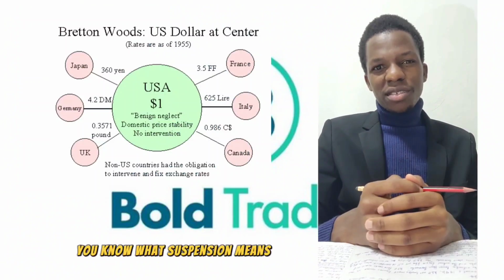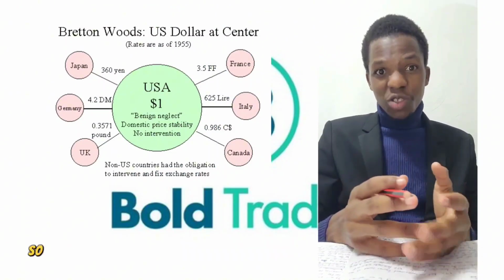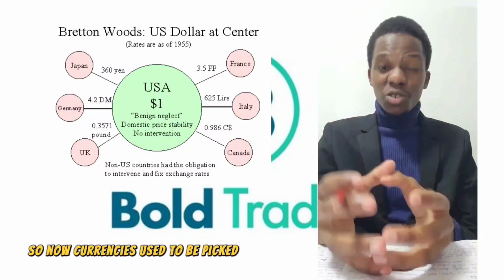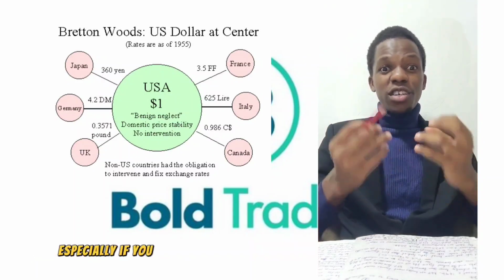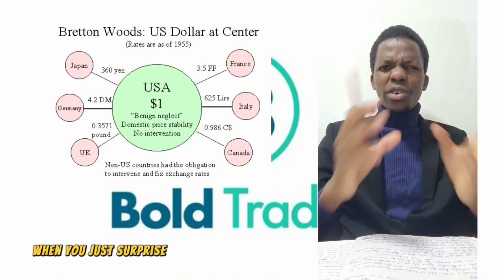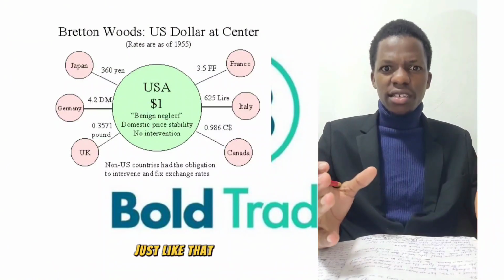THE INCEPTION OF NEGATIVE INTEREST RATES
How it all starts with negative interest rates.
a short story to narrate the beginning of Central banks charging deposits and why.

FILLOW US ON OUR PLATFORMS FOR MORE